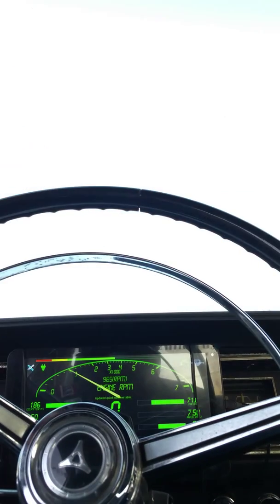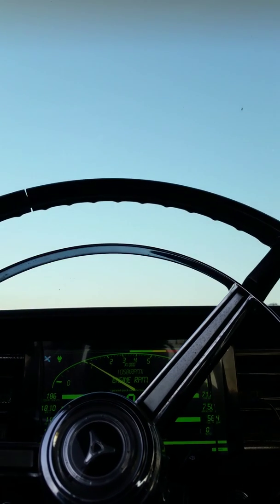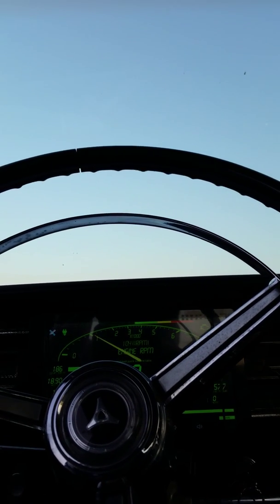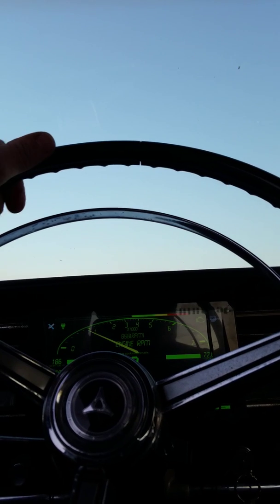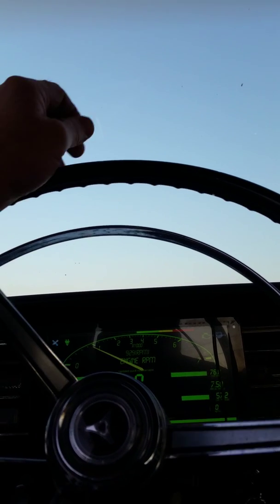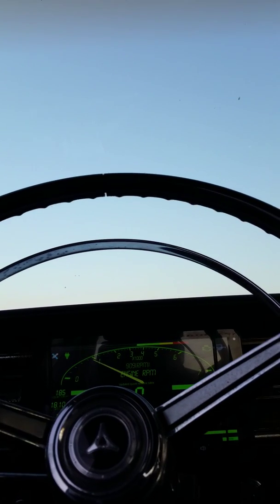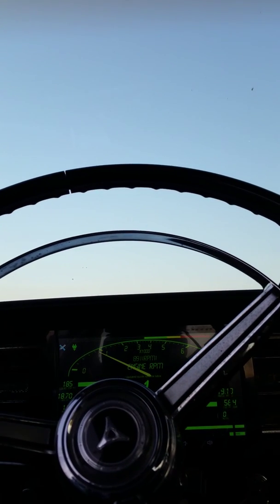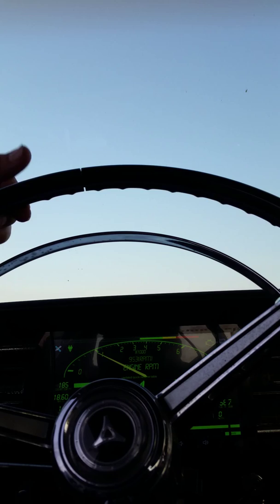Shadow Dash MS Connected to a MS3X ECU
This video shows the configurability of Shadow Dash